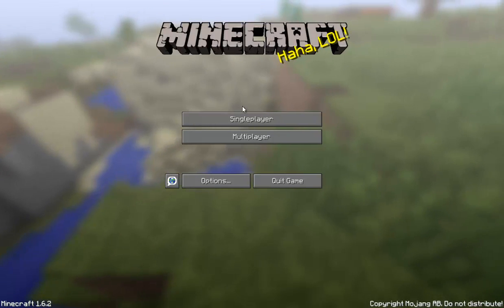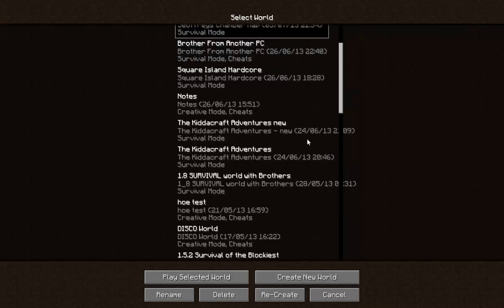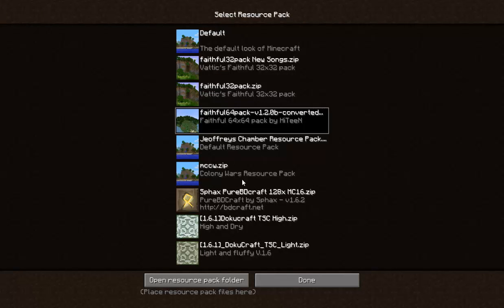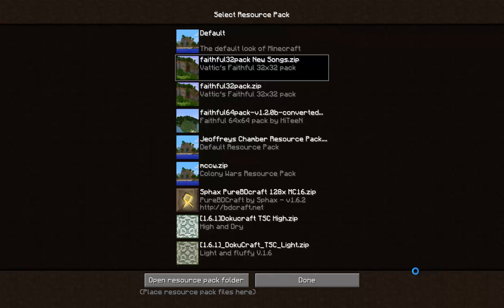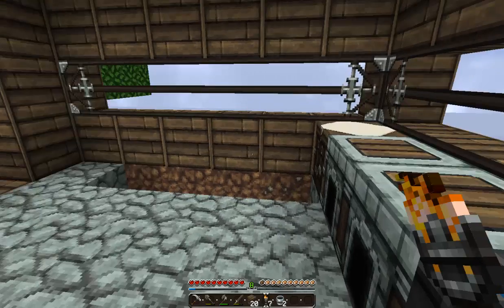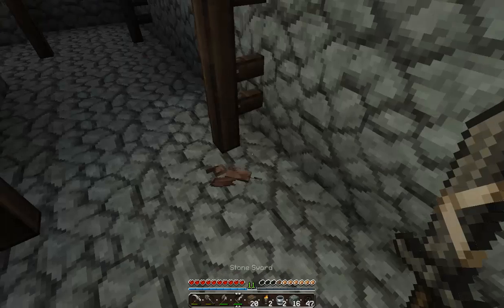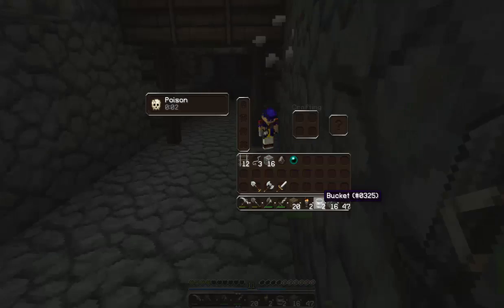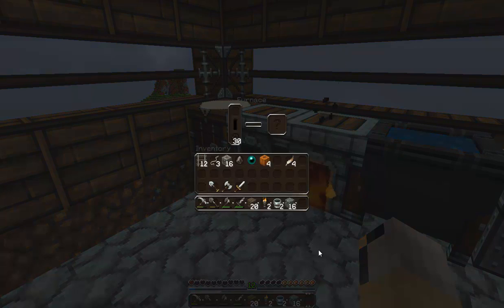The Kiddacraft Adventures Ep 8 Less Lagg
well when i played the game while i recorded it was less laggy but in the video it seems to be laggy but i will try to sort it out for H.S.I